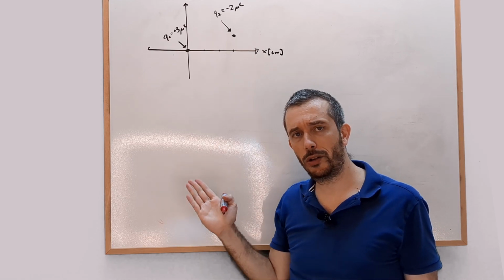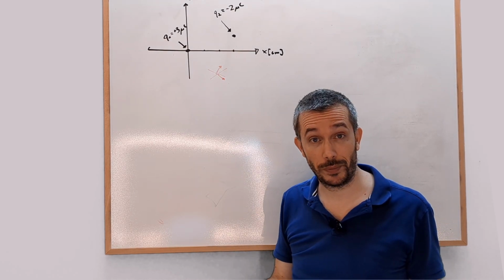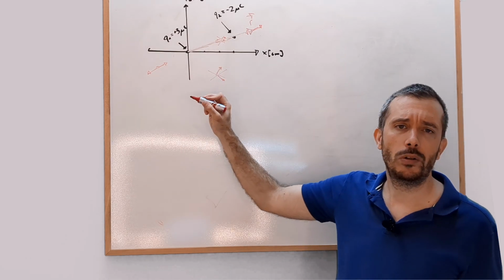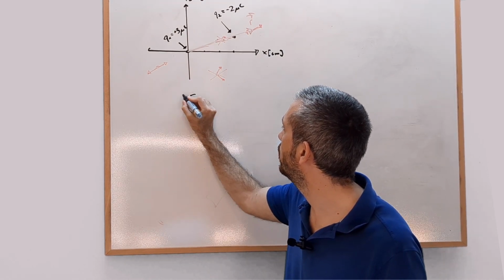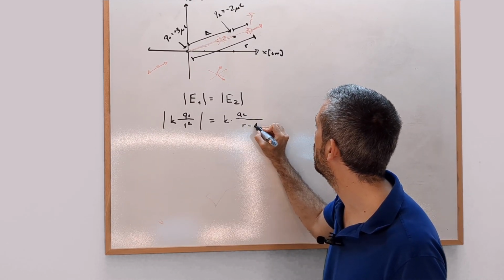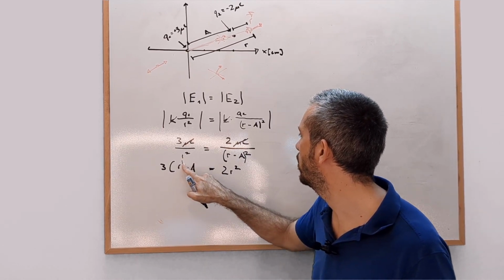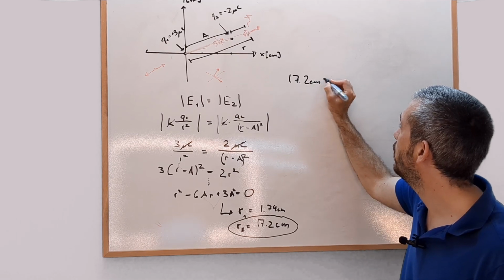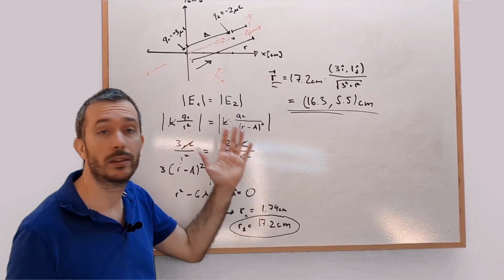Where Do Electric Fields Cancel Out?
Do you have to find where electric fields cancel each other out? In this video, I walk you through the step-by-step process of locating the exact point between where the electric fields of two point charges add up to a zero net field. - A typical electric field question.